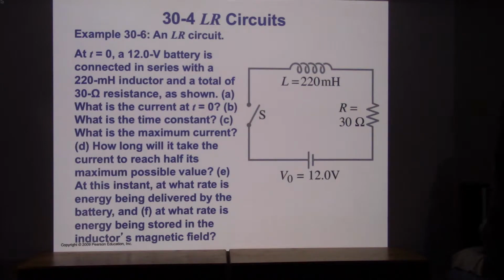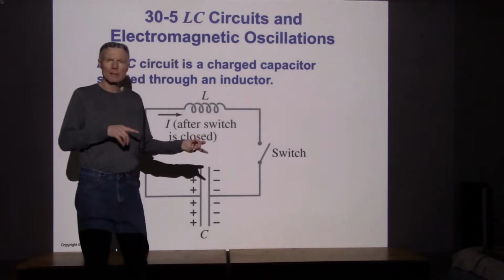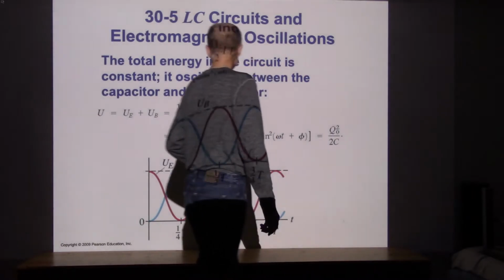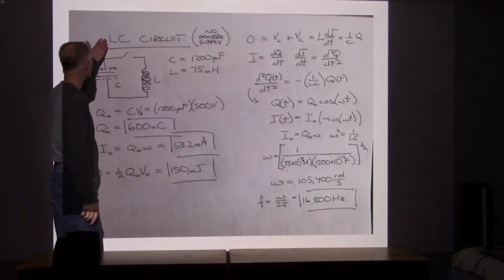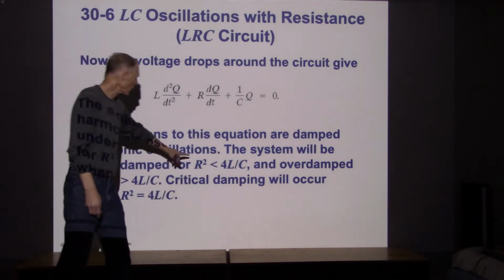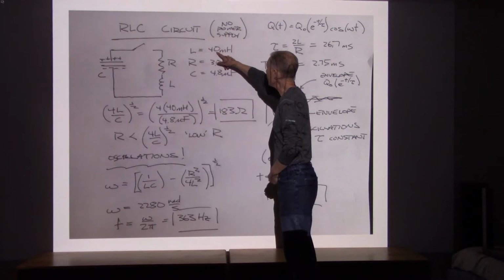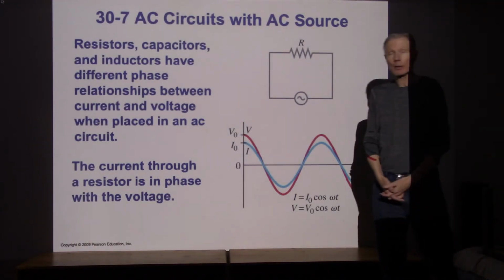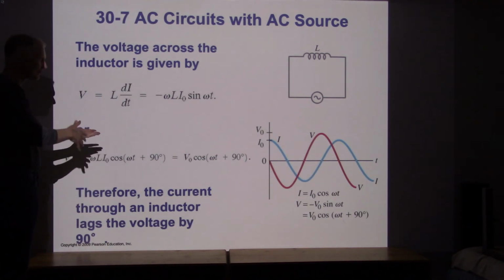Laney College Physics 4B Chapter 30 Lecture 2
Induction and AC Circuits